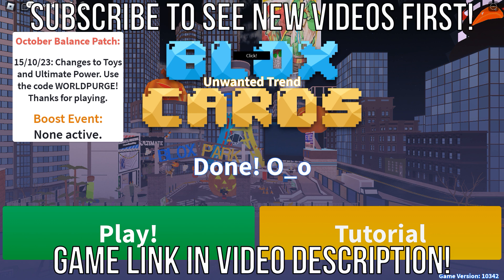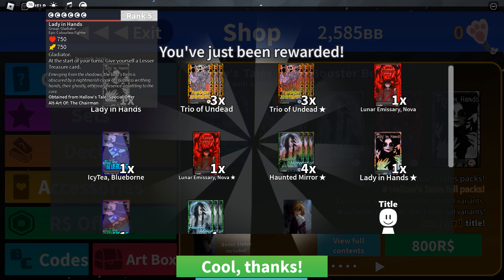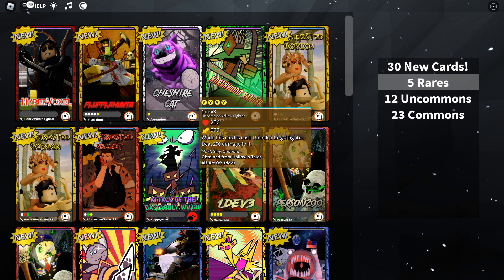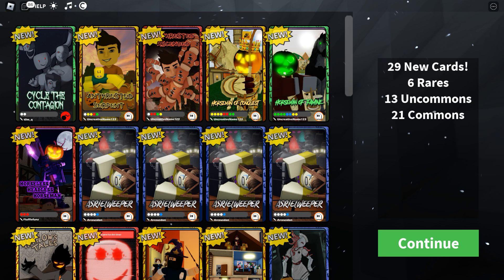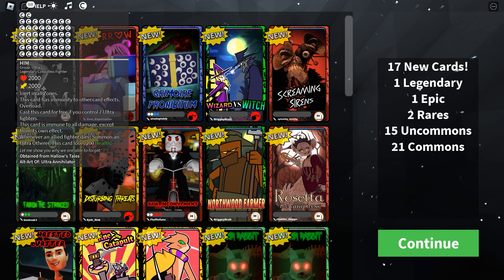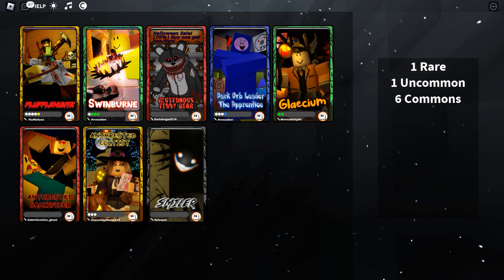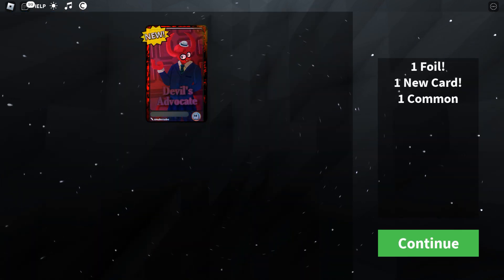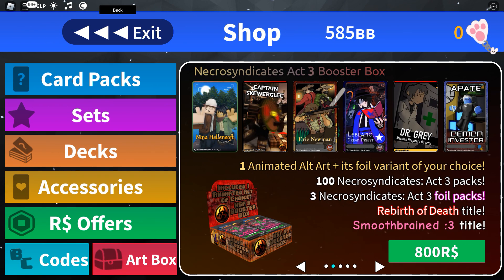Roblox: Blox Cards - Opening 50 Hallow's Tales Packs